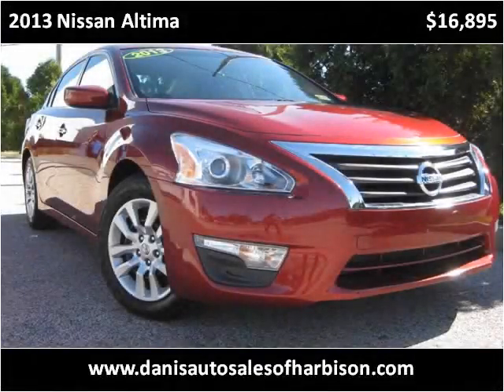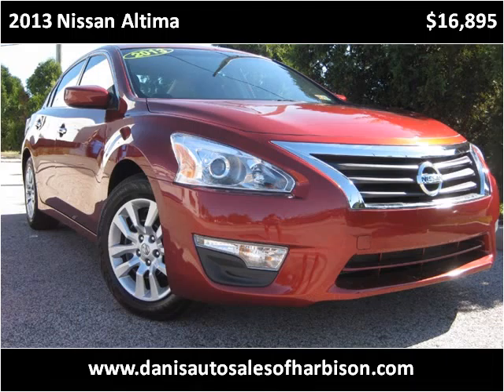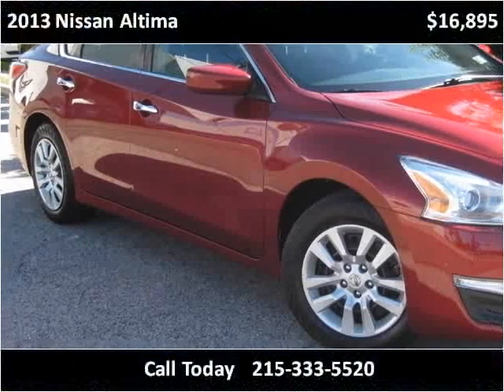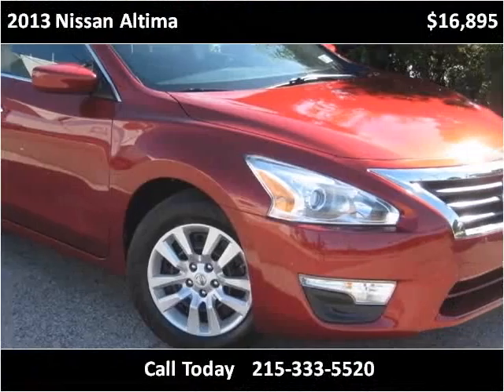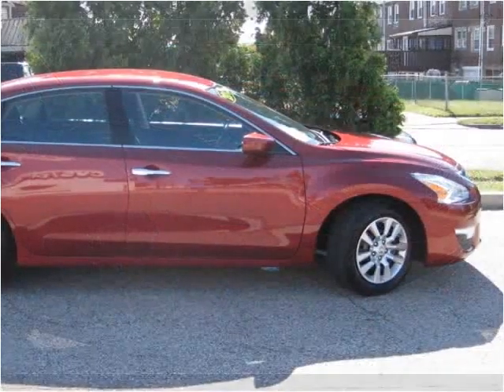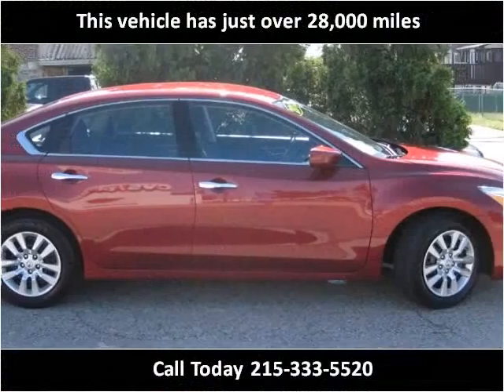2013 Nissan Altima Used Cars Philadelphia Pennsylvania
This 2013 Nissan Altima is available from Dani's Auto Sales.